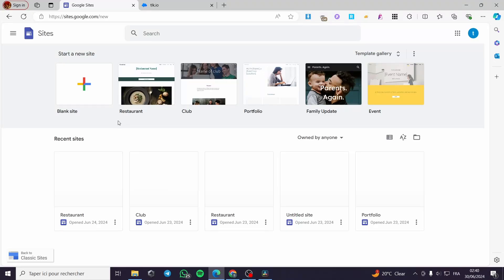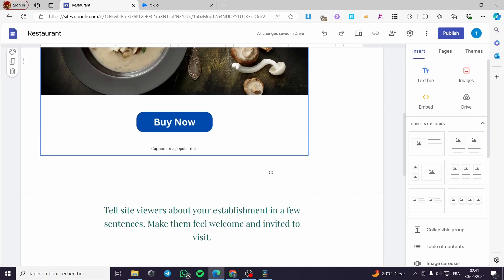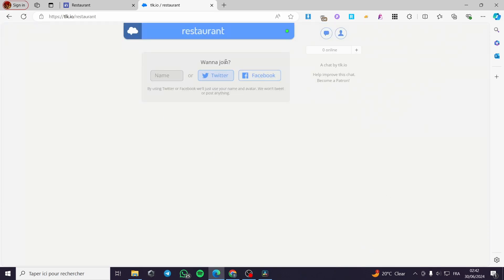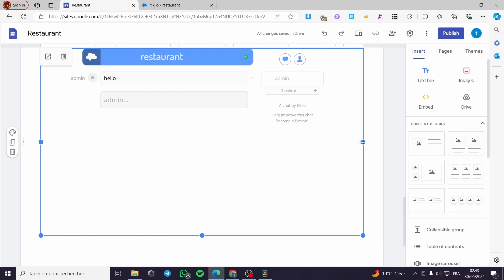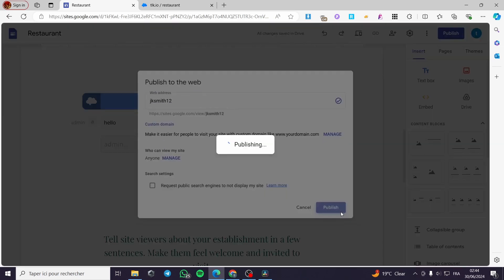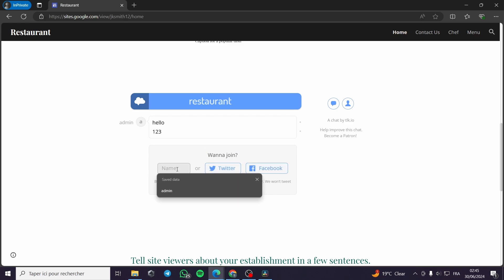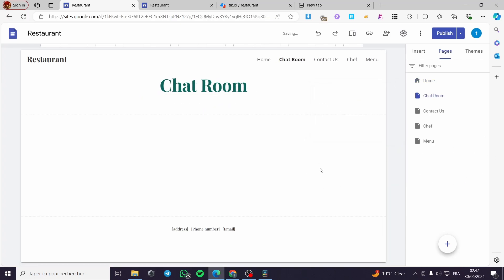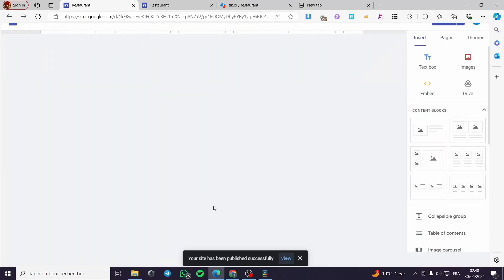How To Add Chatroom To Google Sites | Full Tutorial 2025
If you are looking for a video about How To Add Chatroom To Google Sites, here it is!